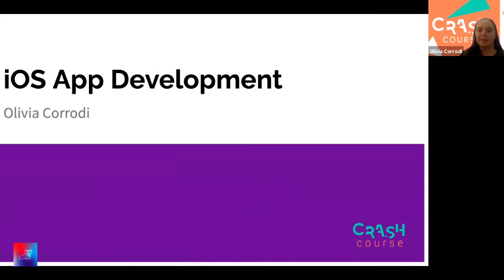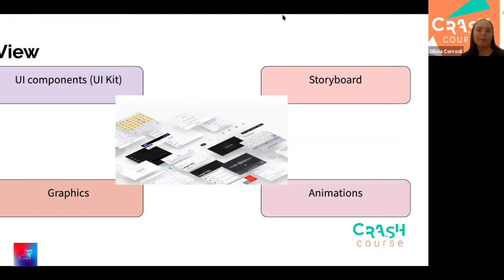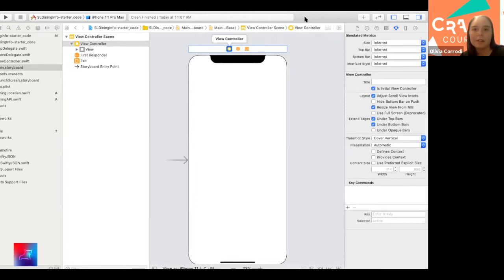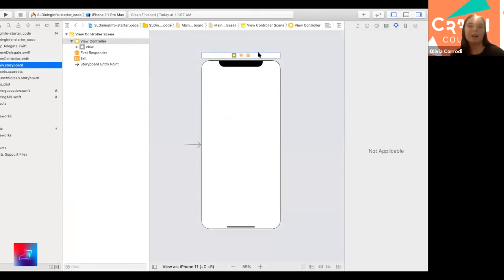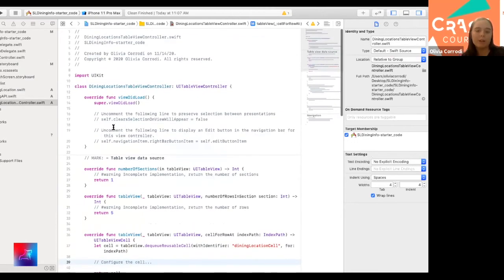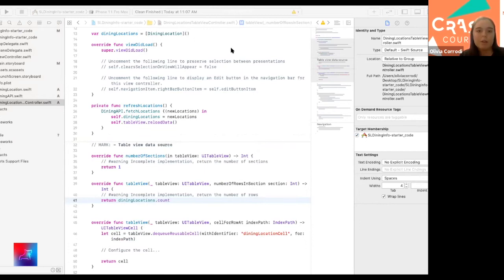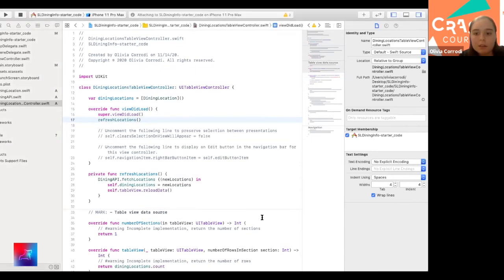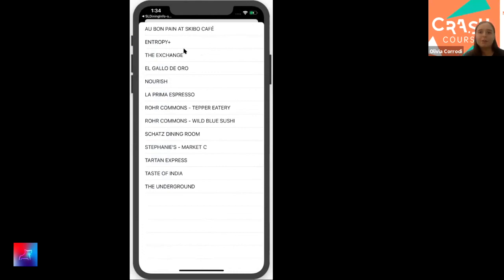iOS Development Talk - Crash Course 2020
Recording of the talk on iOS Development from ScottyLabs' Crash Course Event on 14th-15th November 2020.